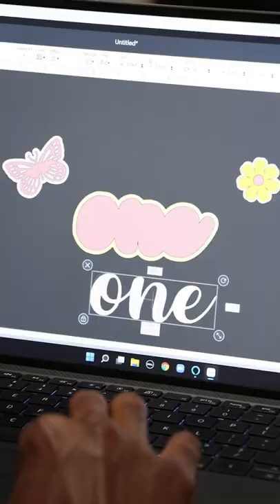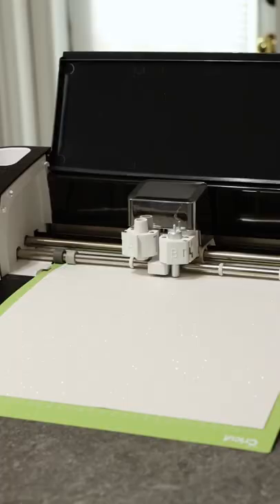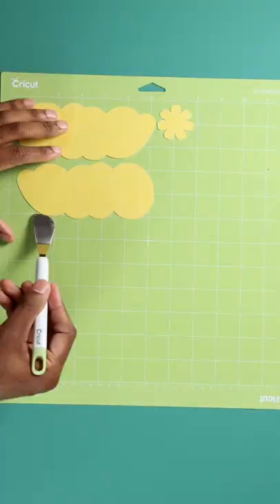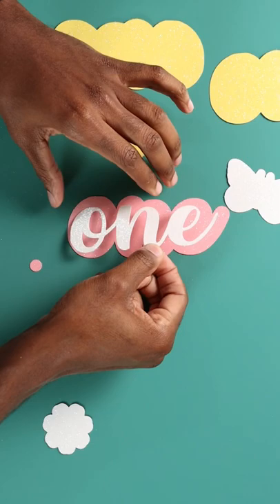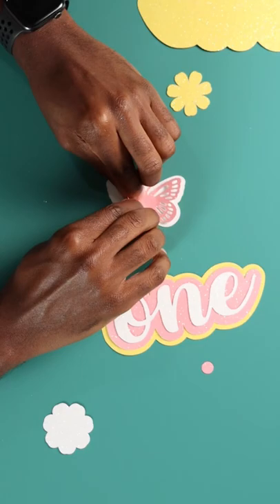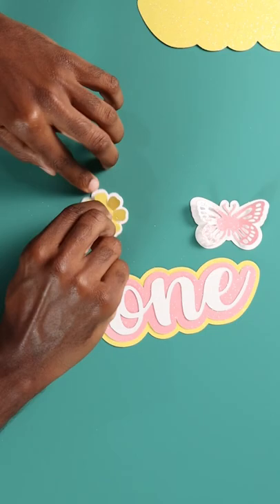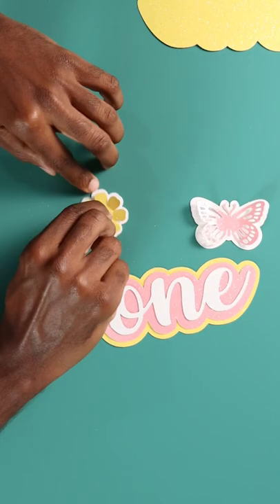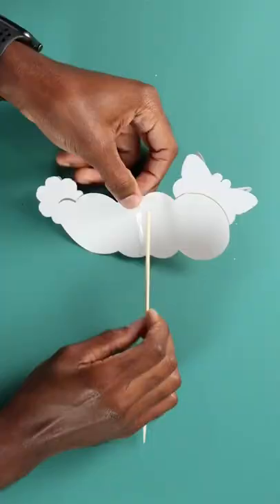How to make a cake topper